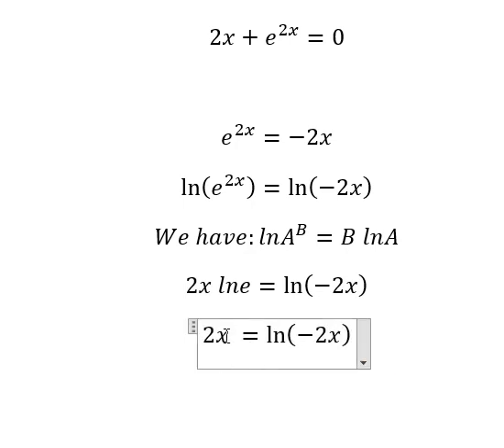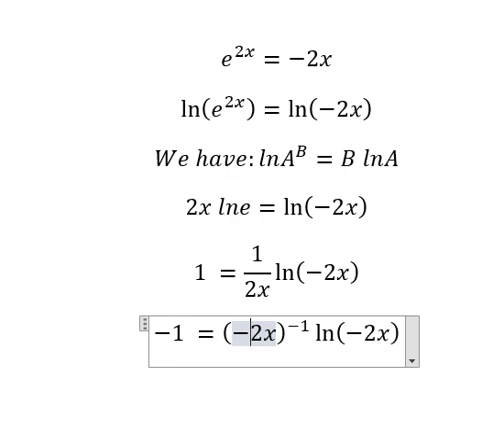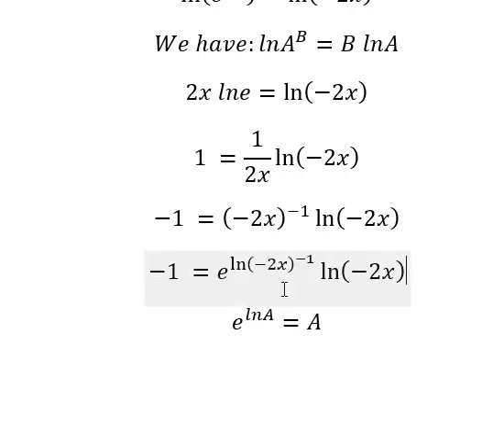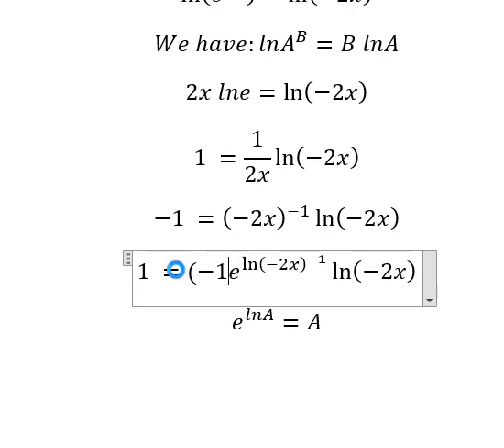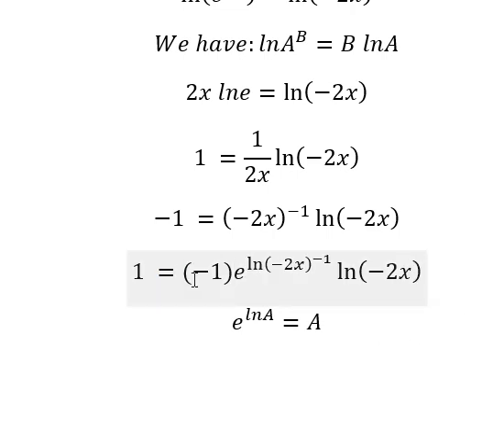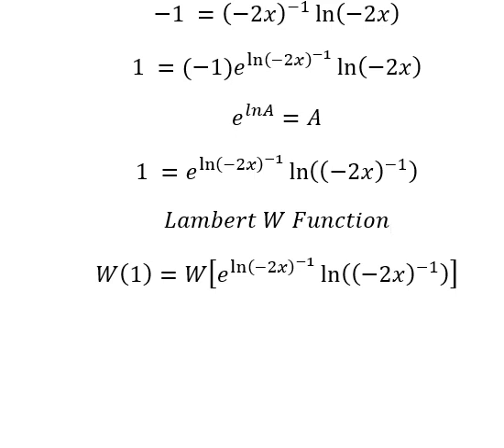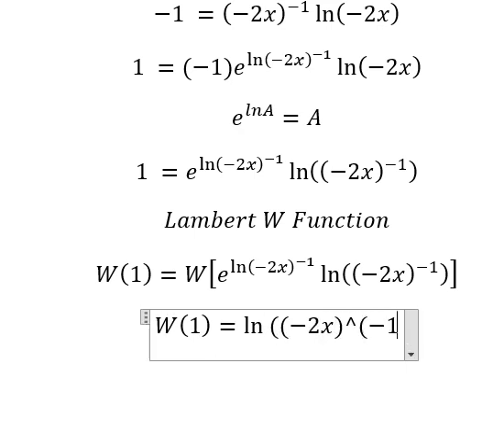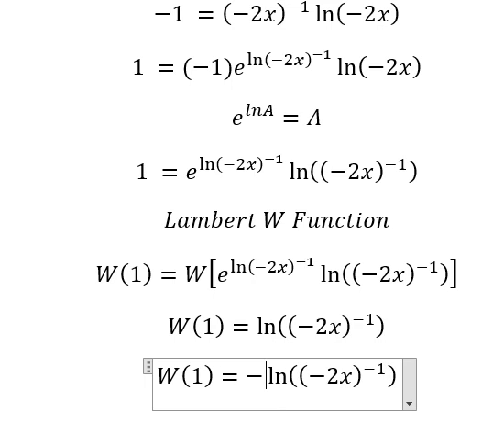Calculus Help: Lambert W Functions - 2x+e^(2x)=0 - Techniques